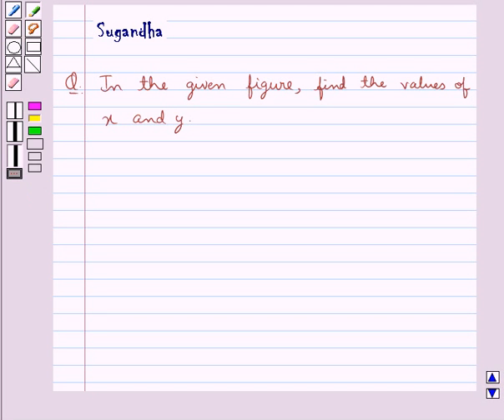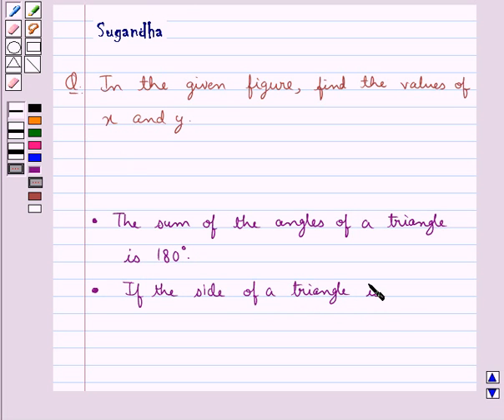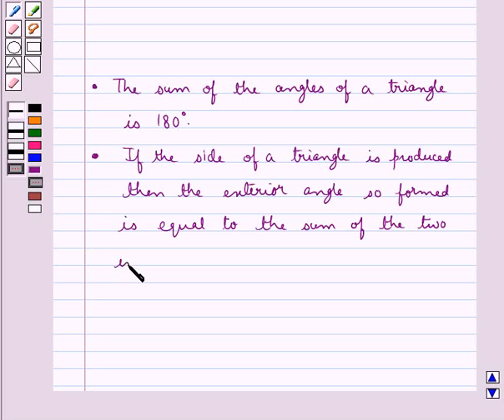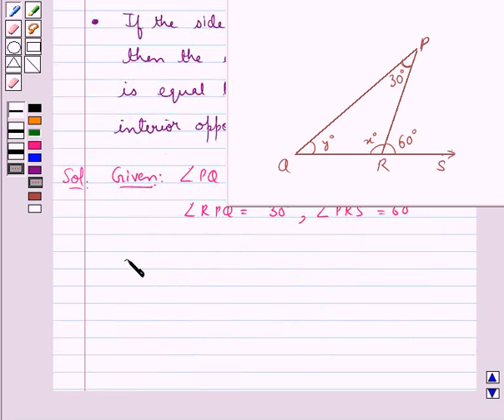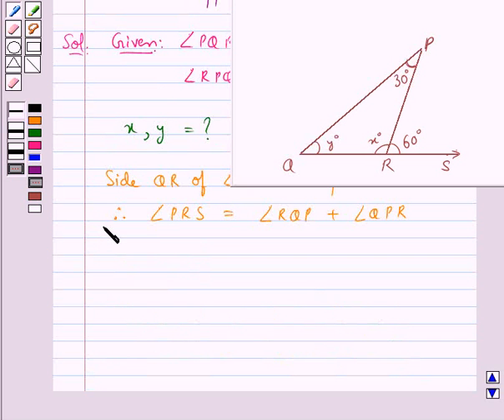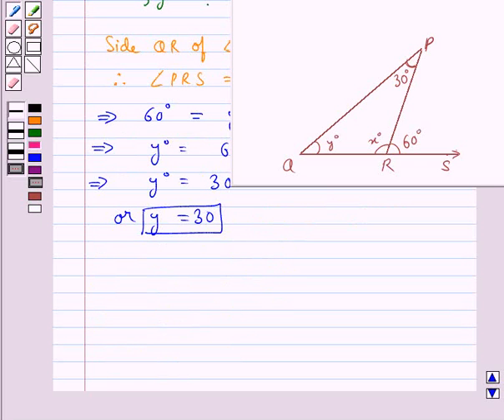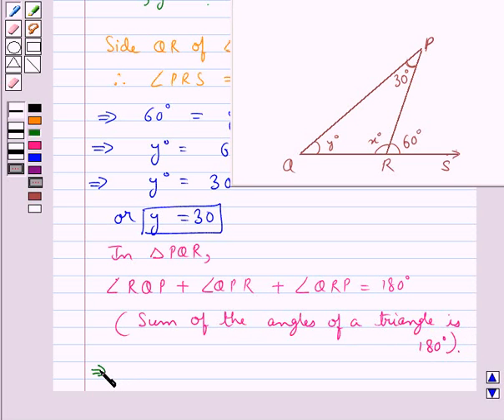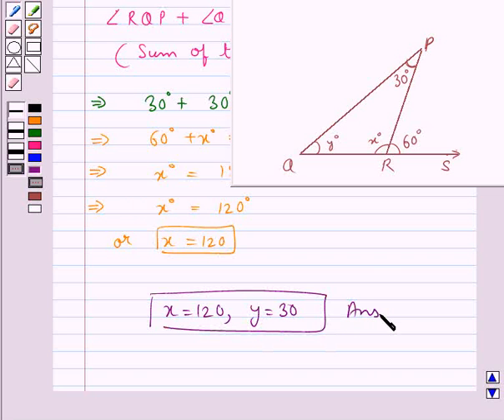Maths VII RSA 6 3